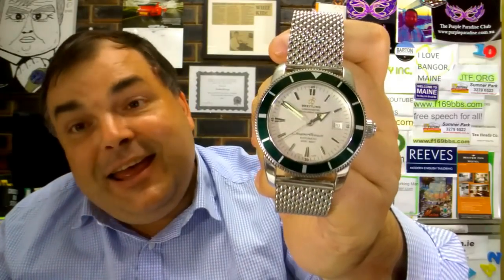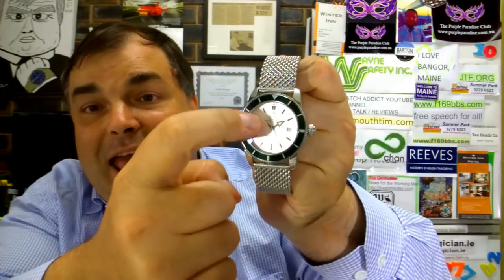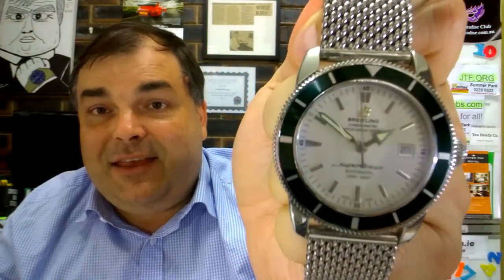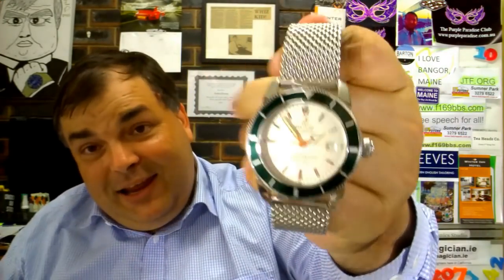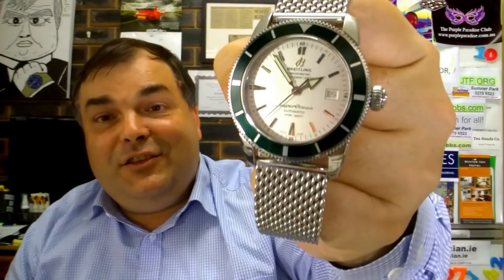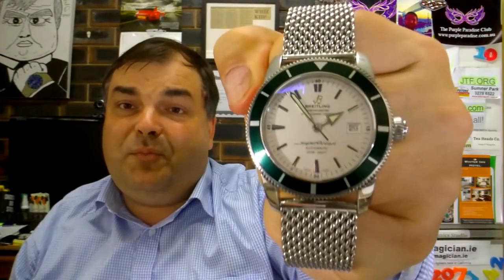BREITLING WHITE ELEPHANT IN THE ROOM - ETA Movement 2824-2